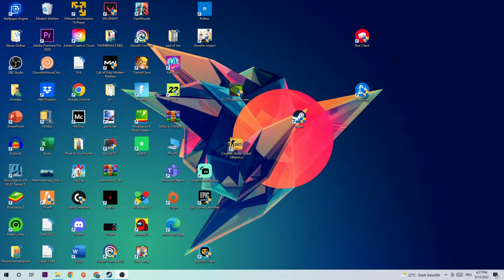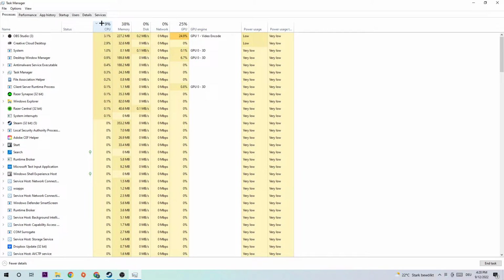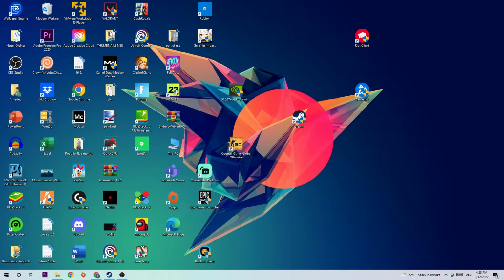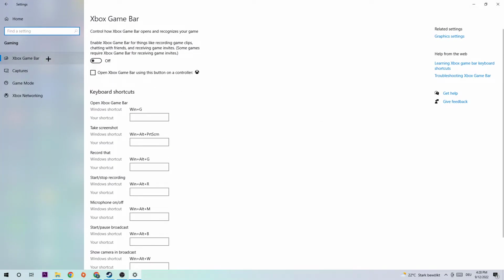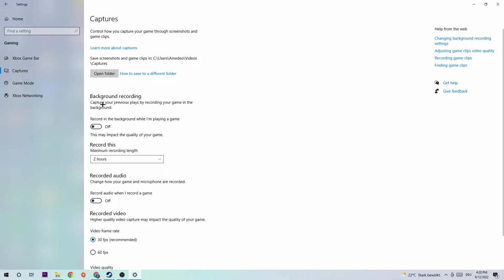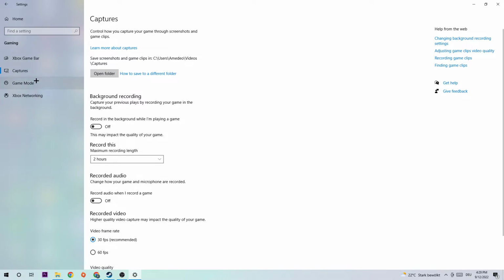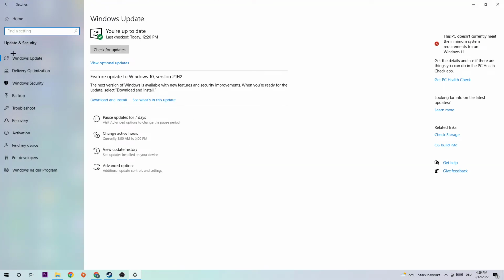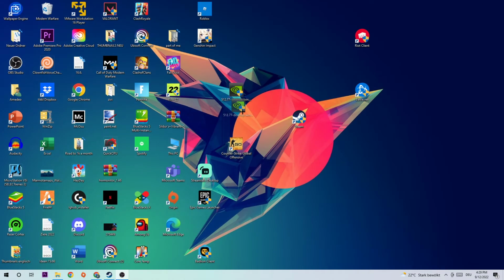NBA2K23 - How to Fix FPS Drops & Stuttering | Complete TUTORIAL 2022